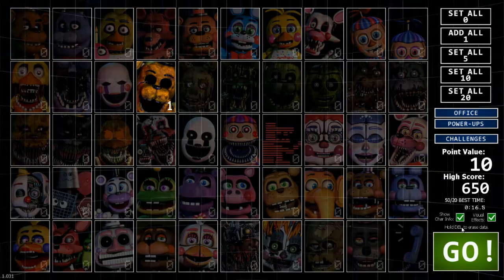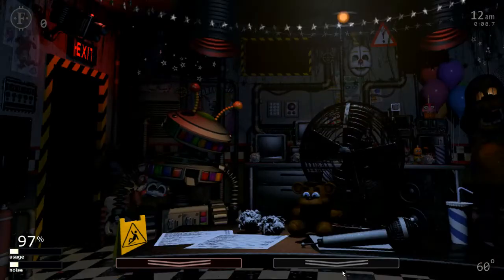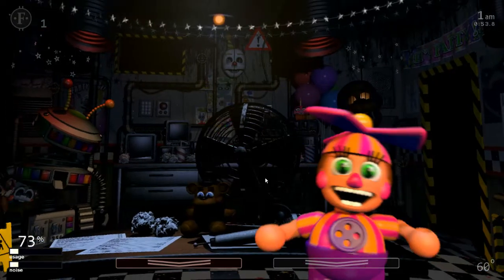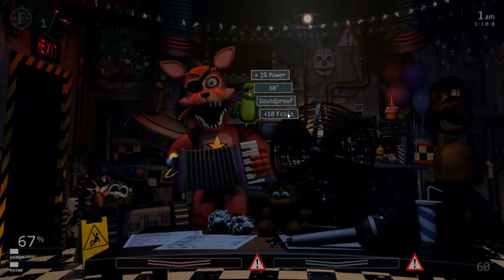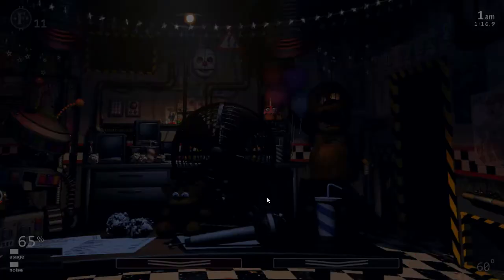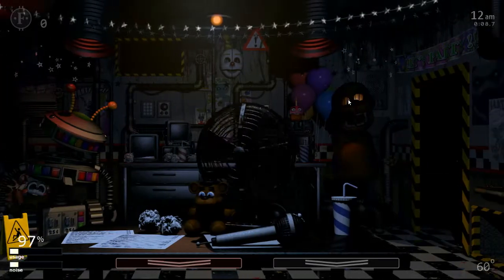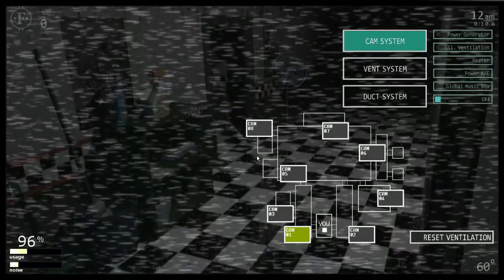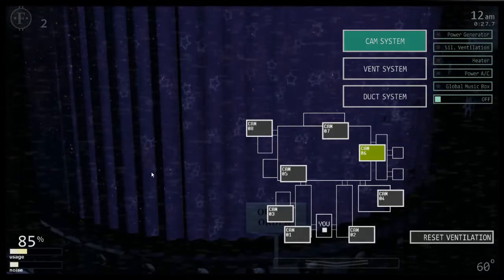How to repair lag in UCN for old or bad PC's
I hope that this worked for you!